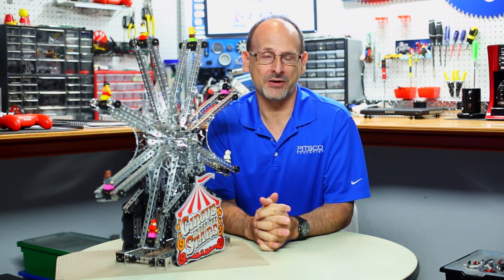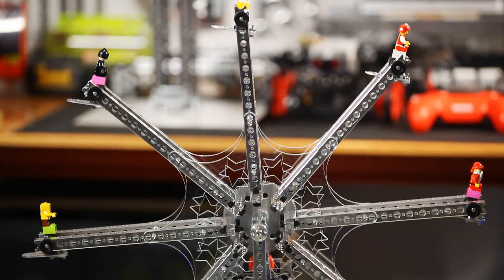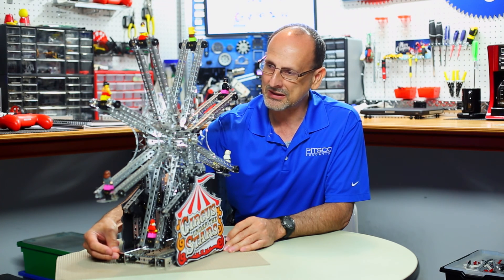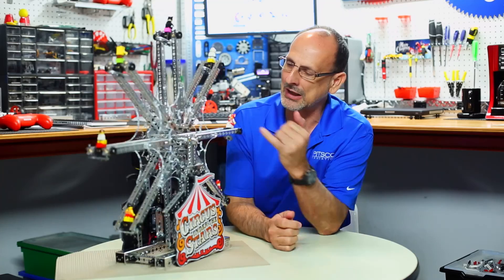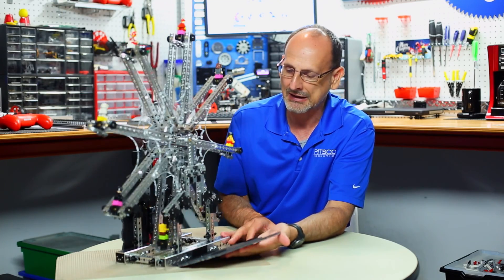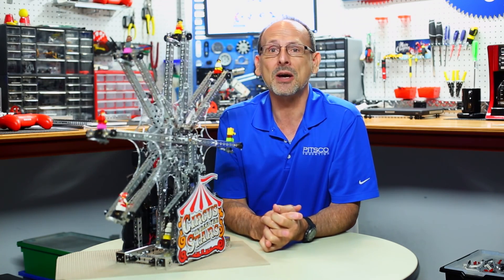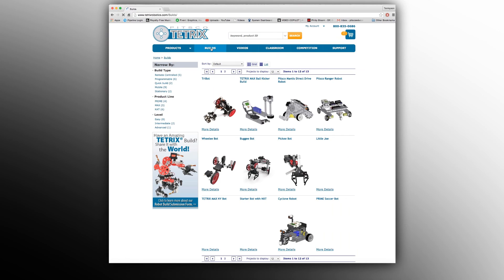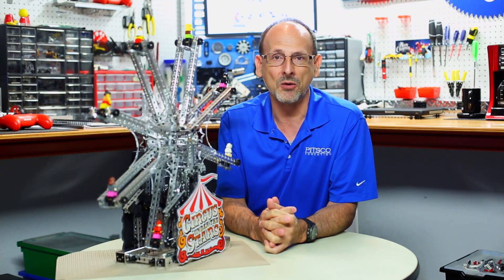RoboBench: Fun Ferris Wheel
Sometimes we build something beyond robots with the TETRIX systems just for fun. Check out this ferris wheel built by Pitsco's Tim Lankford. Also shown is how to submit a build